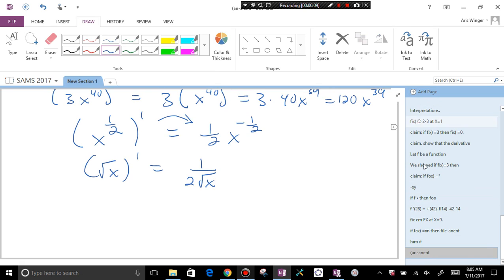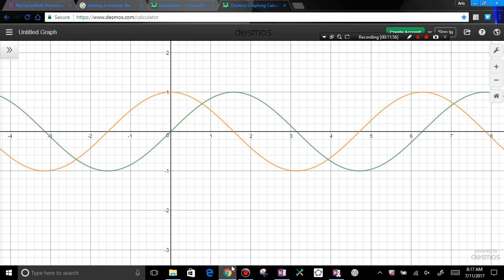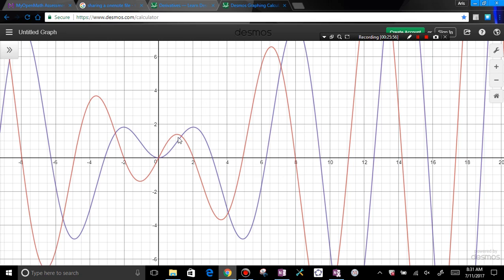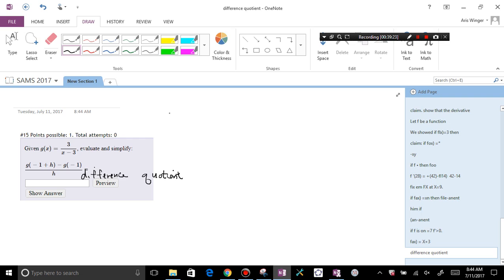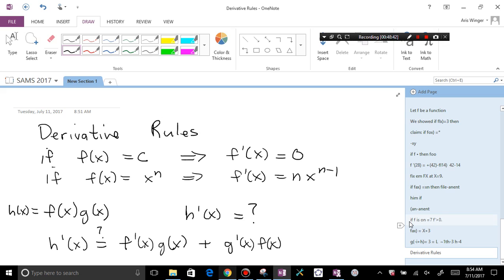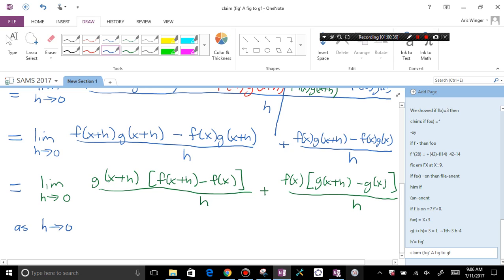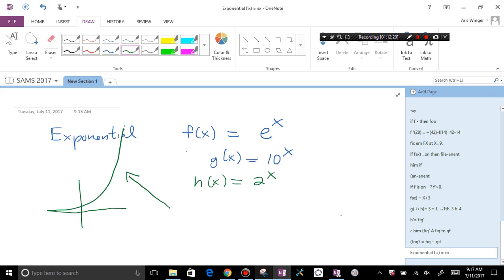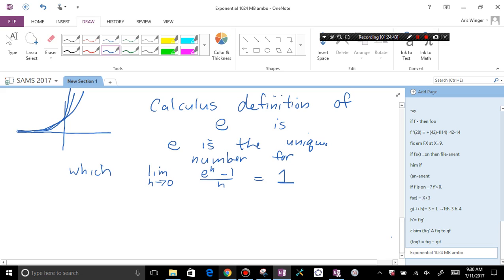SAMS July 11 2017